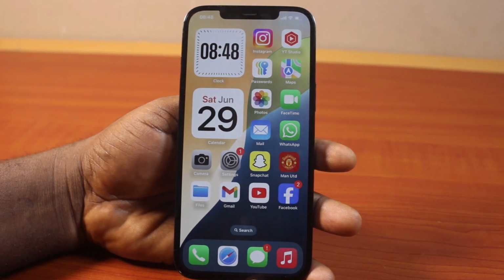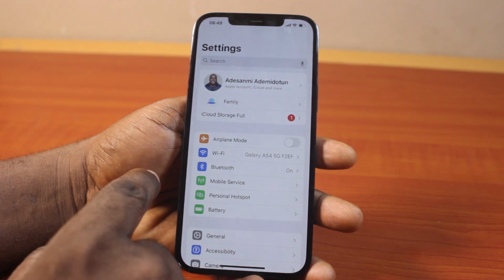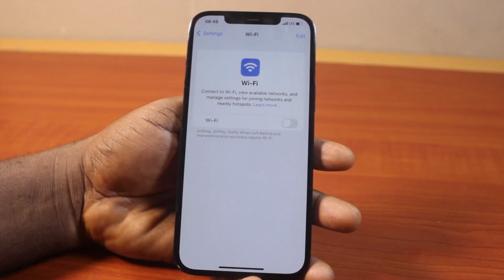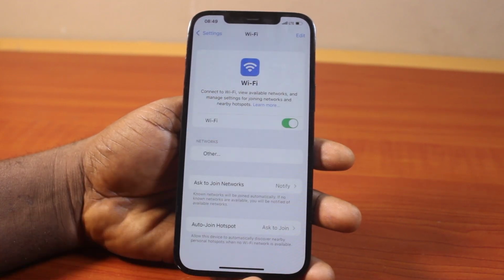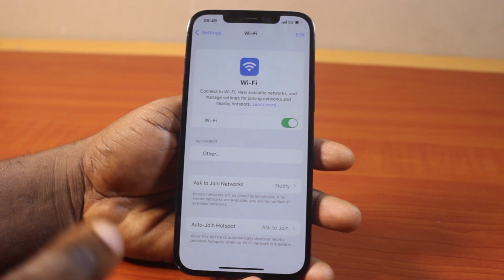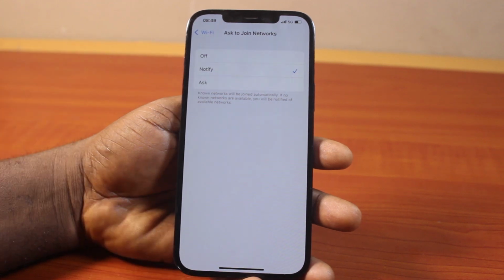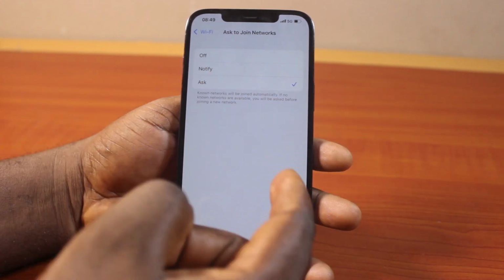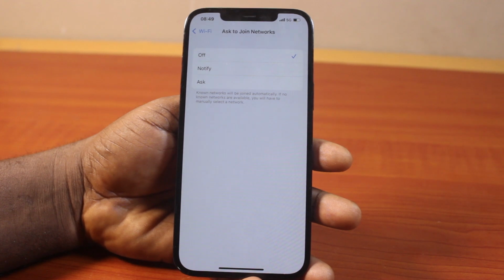How to Disable Ask to Join Hotspot on iPhone 12/Pro/Mini/Pro Max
By following the steps in this video, you will learn how to disable ask to join hotspot on iPhone 12, iPhone 12 Pro, iPhone 12 Mini, and iPhone 12 Pro Max.